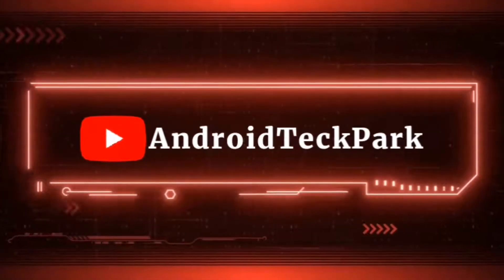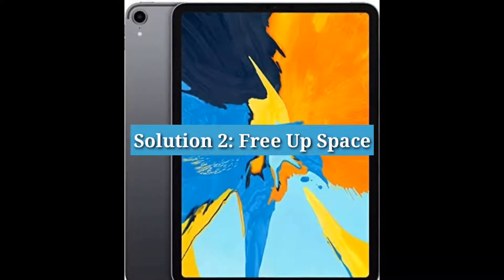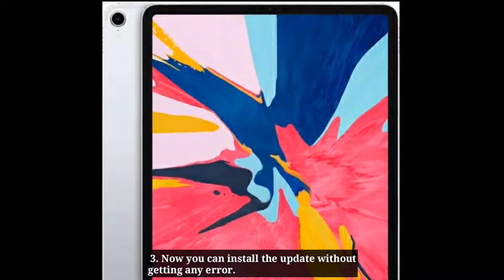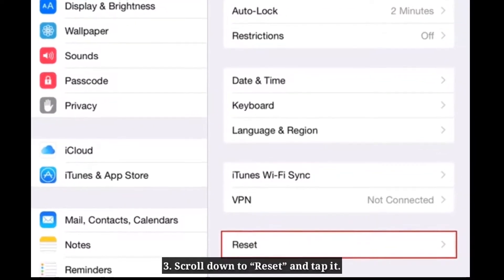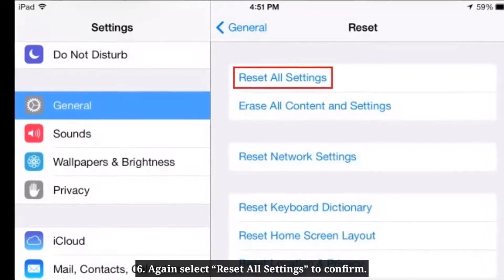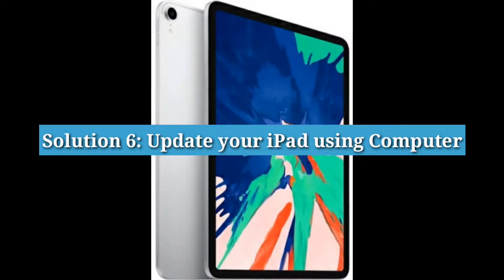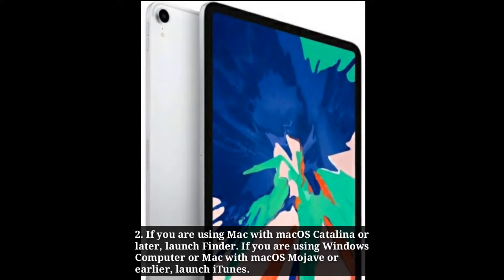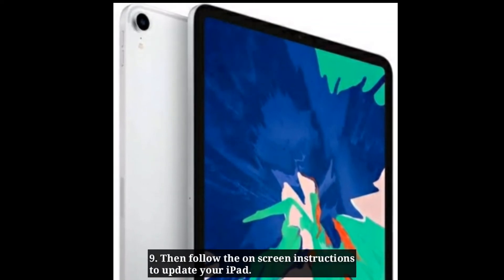Unable to Install Update iPadOS 14.5 - An Error Occurred Installing iPadOS 14.5 (Fixed)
iPad unable to install update 2020, unable to install update on ipad pro, mini, air.